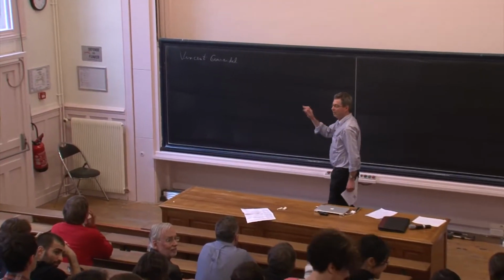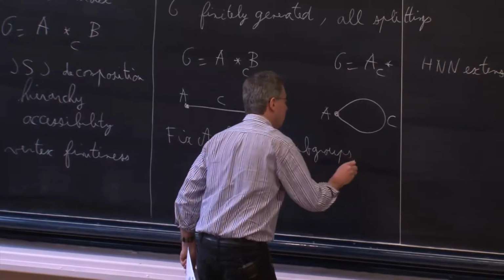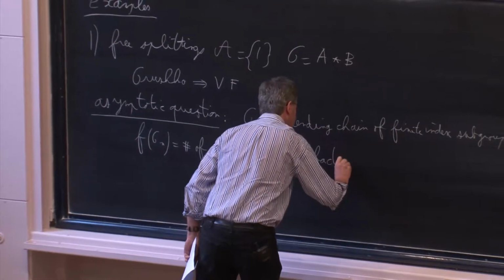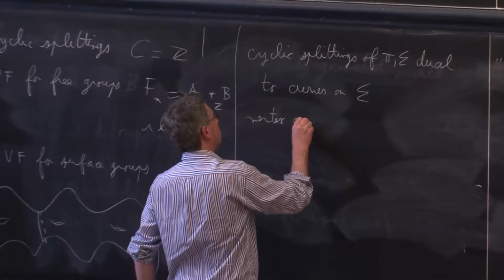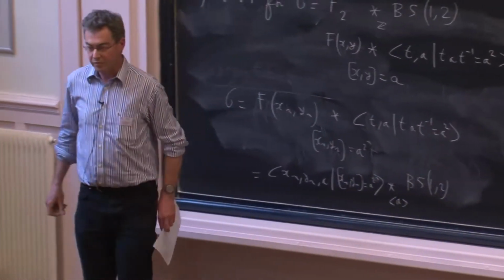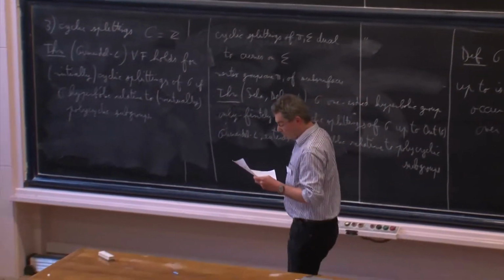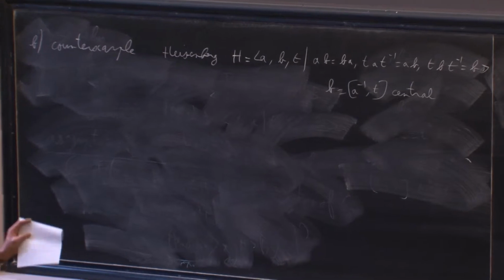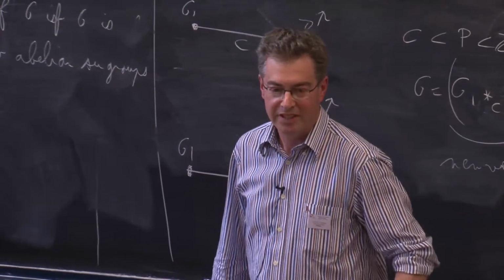Gilbert Levitt - Vertex finiteness for relatively hyperbolic groups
Gilbert Levitt (University of Caen, France)

Given a finitely generated group G, we consider all splittings of G over subgroups in a fixed family (such as finite groups, cyclic groups, abelian groups). We discuss whether it is the case that only finitely many vertex groups appear, up to isomorphism.  (Joint work with Vincent Guirardel)